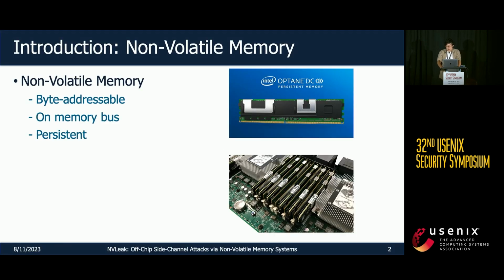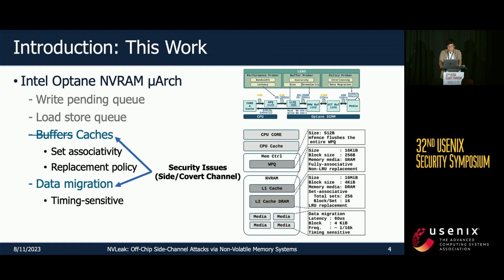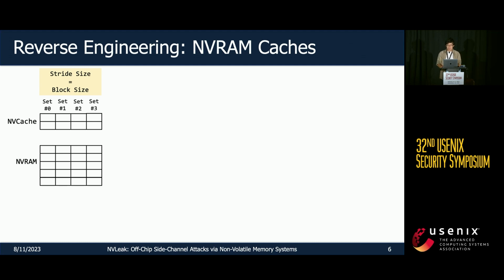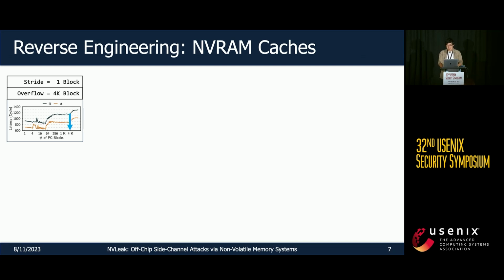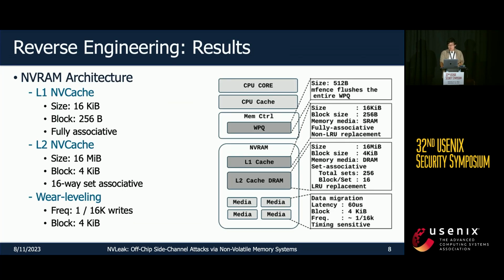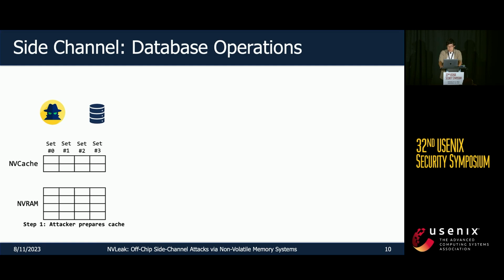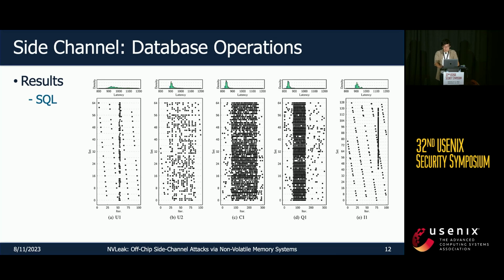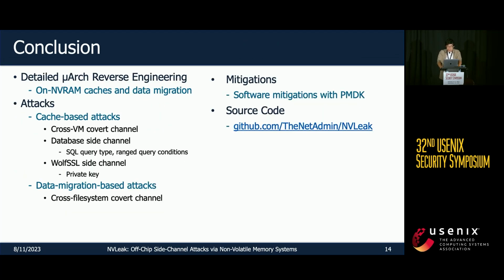USENIX Security '23 - NVLeak: Off-Chip Side-Channel Attacks via Non-Volatile Memory Systems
We study microarchitectural side-channel attacks and defenses on non-volatile RAM (NVRAM) DIMMs. In this study, we first perform reverse-engineering of NVRAMs as implemented by the Intel Optane DIMM and reveal several of its previously undocumented microarchitectural details: on-DIMM cache structures (NVCache) and wear-leveling policies. Based on these findings, we first develop cross-core and cross-VM covert channels to establish the channel capacity of these shared hardware resources. Then, we devise NVCache-based side channels under the umbrella of NVLeak. We apply NVLeak to a series of attack case studies, including compromising the privacy of databases and key-value storage backed by NVRAM and spying on the execution path of code pages when NVRAM is used as a volatile runtime memory. Our results show that side-channel attacks exploiting NVRAM are practical and defeat previously-proposed defense that only focuses on on-chip hardware resources. To fill this gap in defense, we develop system-level mitigations based on cache partitioning to prevent side-channel leakage from NVCache.